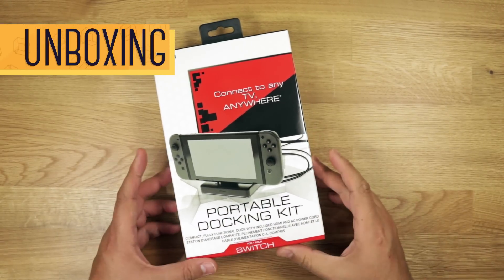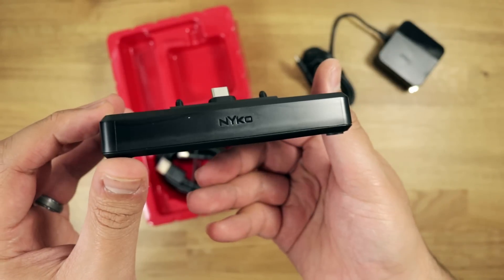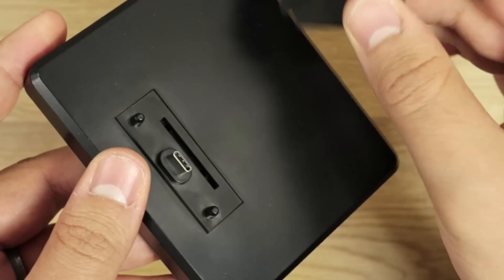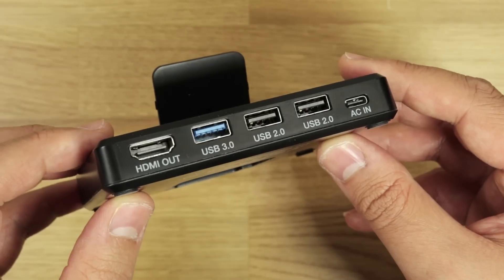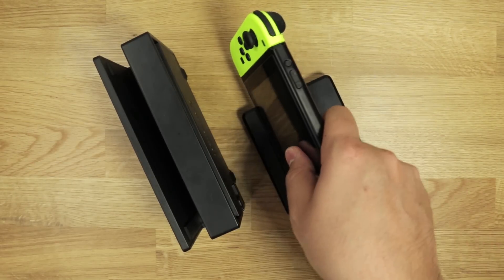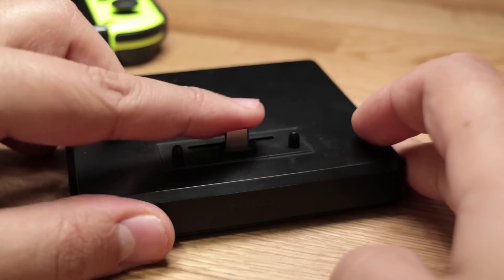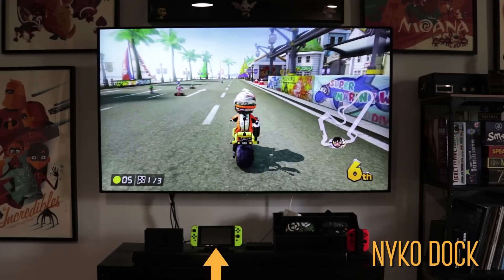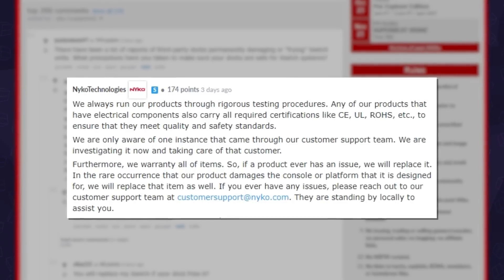Nyko Nintendo Switch Portable Docking Kit - Review and Unboxing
UPDATE: Since the release of this video, it's been revealed that the Nintendo Switch isn't USB-C compliant which is probably why there's issues with 3rd party docks. As of now, we haven't had any issues with it but the risk isn't worth it so we can't recommend this dock.

We finally check out the long awaited and sort of controversial Nyko Switch Dock. Since it's worked out great for us, we're now considering picking up another to have one in each room!

Are you considering picking one up? Or are you on the fence now due to those with faulty units?

Also, if ANYTHING happens with this unit, we'll update you here on the channel.

► CHAPTERS

00:00 - Intro
01:43 - Unboxing
02:32 - Overview
04:06 - Concerns
04:15 - Connection
04:43 - Case Compatibility
04:59 - USB-C Port
05:14 - Ventilation
05:24 - Fragile
05:40 - Output Performance
06:03 - Hardware Risk
07:11 - Nintendo Switch Accessories Suggestions

Nyko Nintendo Switch Portable Docking Kit:
FastSnail Docking Adapter:
Official Nintendo Switch Dock

► CREDIT
Audio: Wavestich Audio